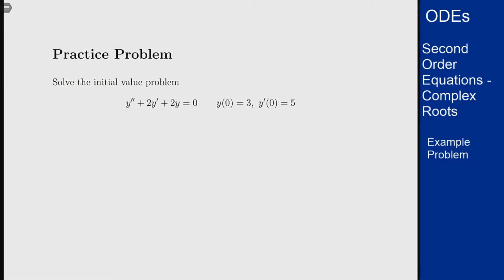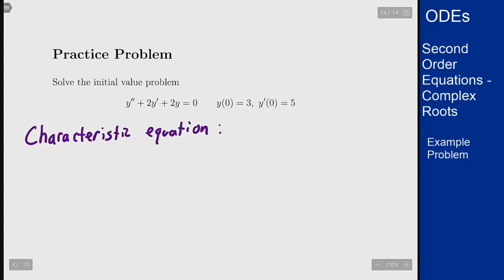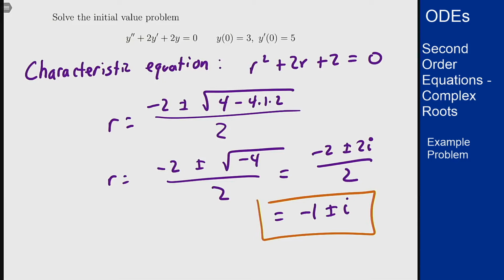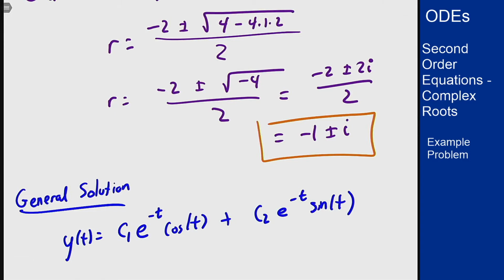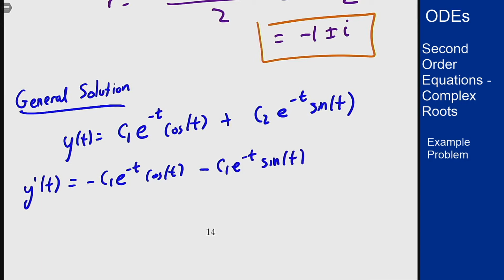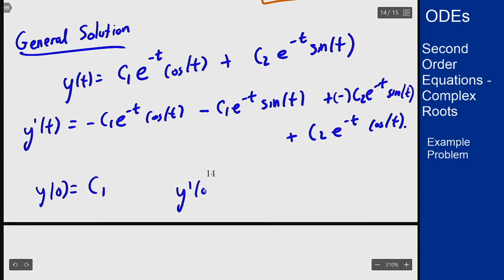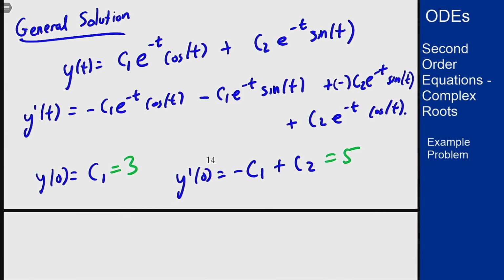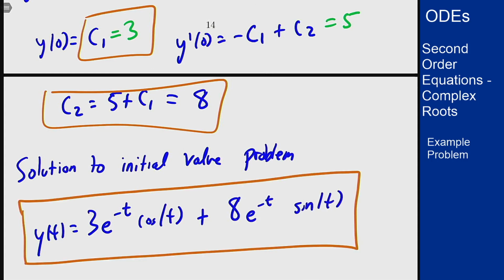Differential Equations - Example Video - Second Order Equations with Complex Roots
Example showing the process of solving a linear, constant-coefficient, second order equation where the characteristic equation has two complex roots.